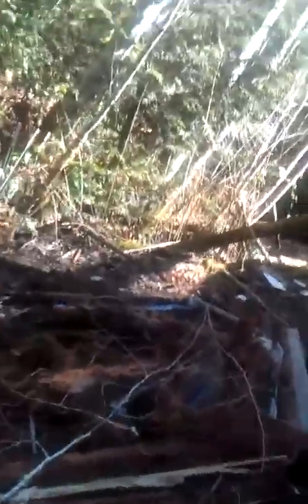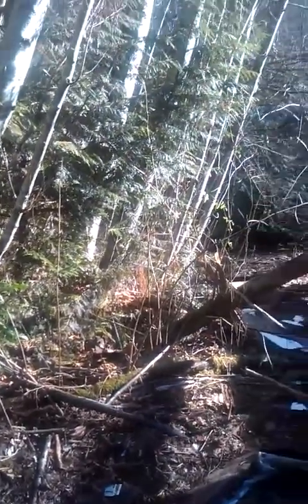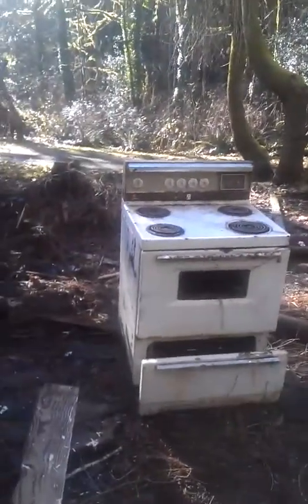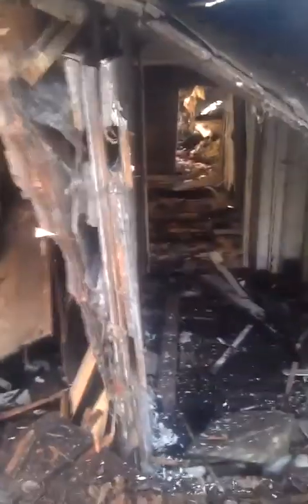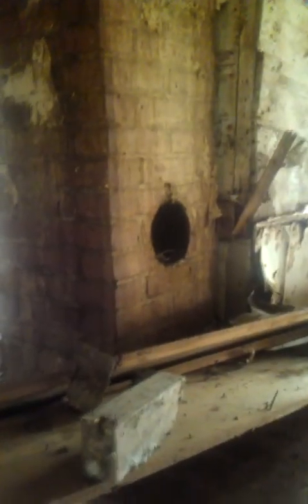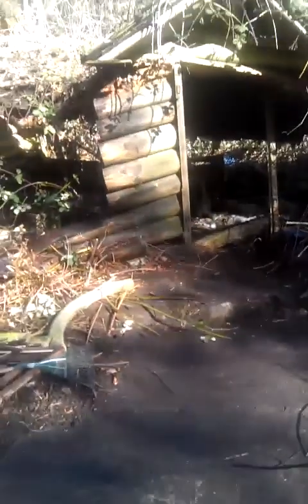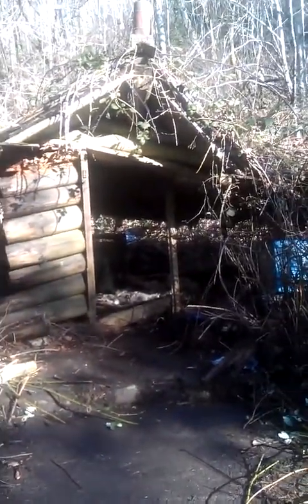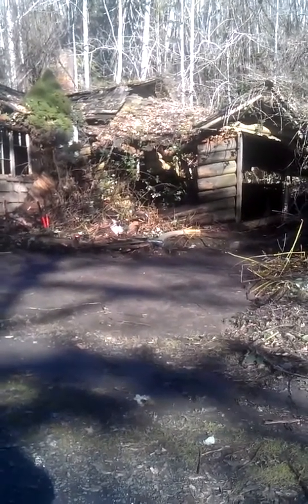Tearing Down Old Cabin Part 2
I walk you through the dilapidated cabin. In the next video it will be demolished further.